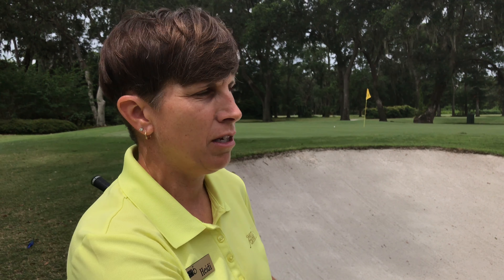Bunker Etiquette at Moss Creek Golf: Head Down, Handle Out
On the 18th Green, Devil's Elbow North, Heidi reviews some basic measures to remember when you find yourself in the sand. Once you've completed your shot, rake your footprints before you leave. Return the rake to the bunker head down, with the handle slightly out of the bunker. Take care to disperse the rakes at a convenient distance around the bunker. Also, to keep the playing area pristine, take a moment to tap the sand off your shoes prior to approaching the green.